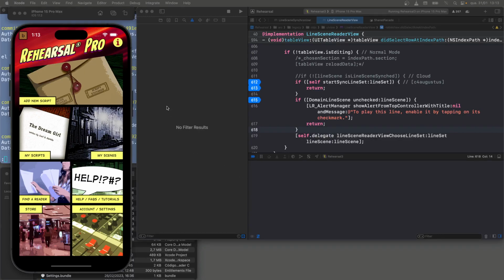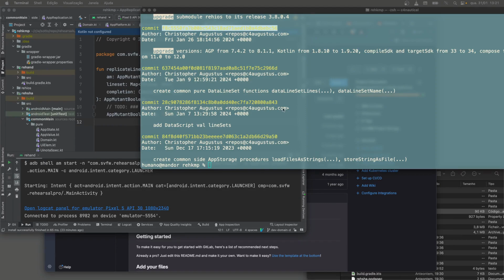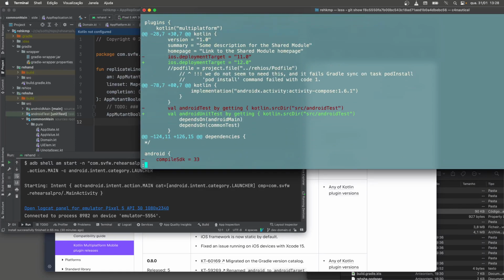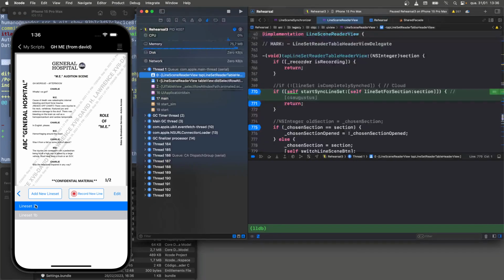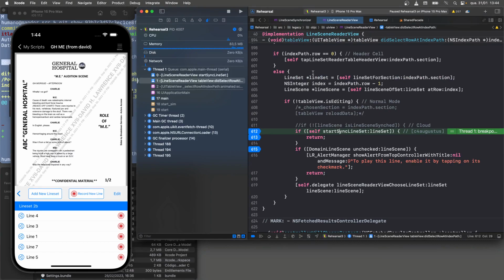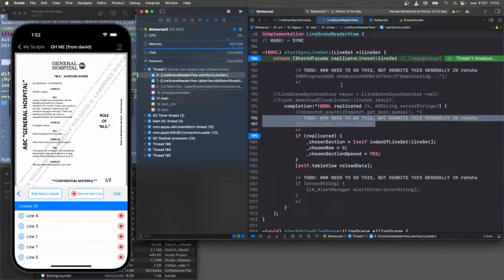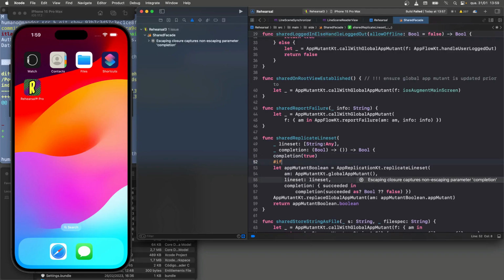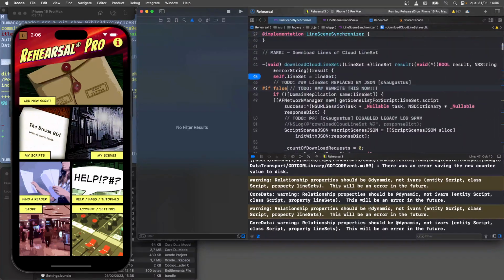FP mobile in Kotlin Multiplatform, part 16: upgrade (almost) all the things (2024.01.31)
Part 16 of programming Rehearsal Pro in Kotlin Multiplatform Mobile: a major upgrade of tools, which was less painful than usual--so far.

NOTE that this is an unedited raw screen recording.